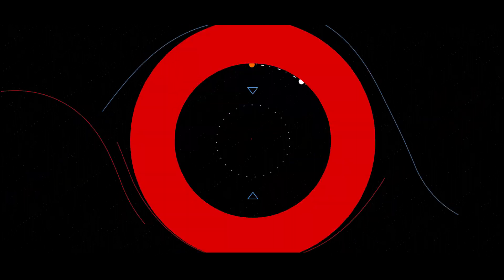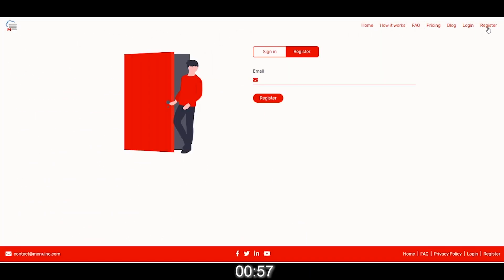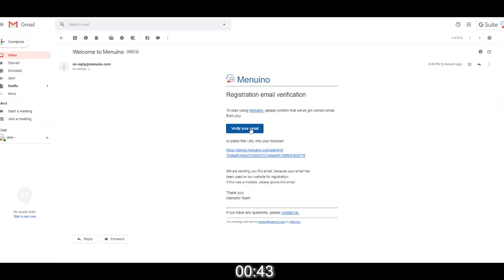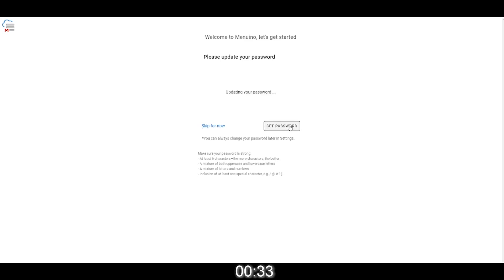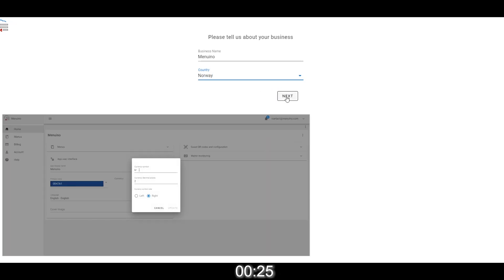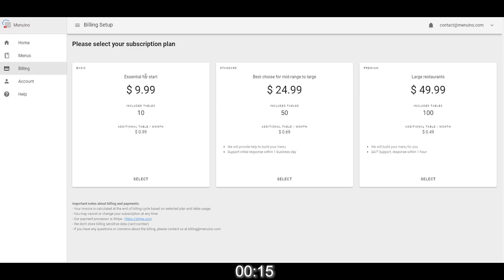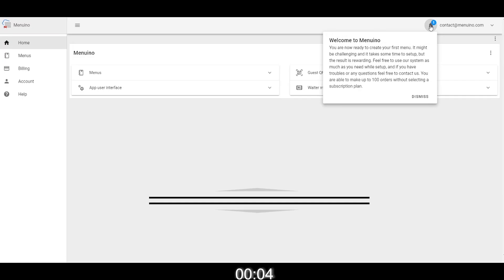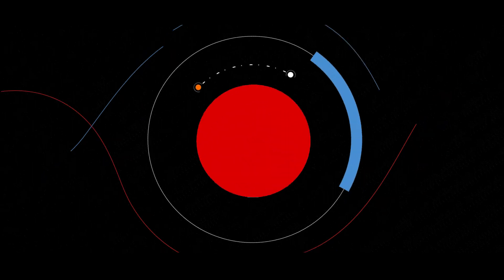How to Register Account with Menuino - Best QR Code Digital Menu & Ordering System for Restaurants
How to Register Account with Menuino in 60 seconds.
Menuino is the Best QR Code Digital (Electronic) Menu & Ordering System for Restaurants, Hotels, Bars, Distribution Center, and much more...